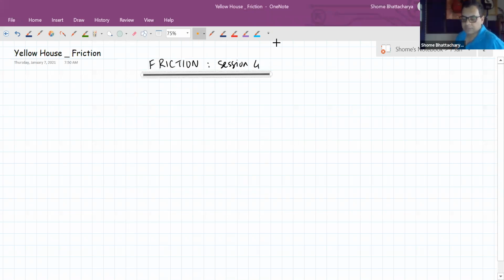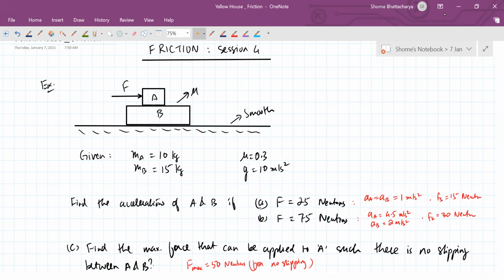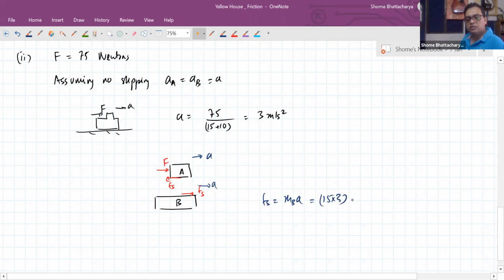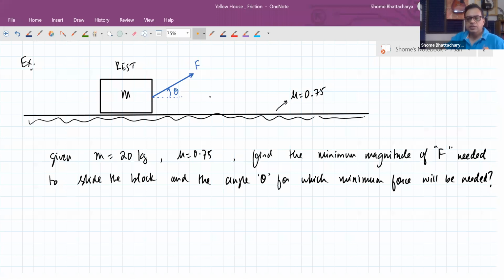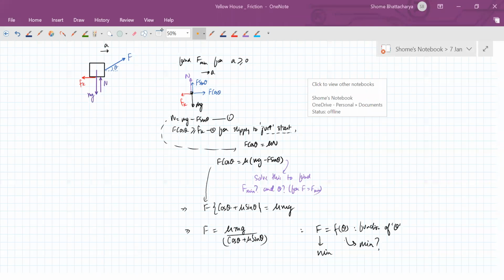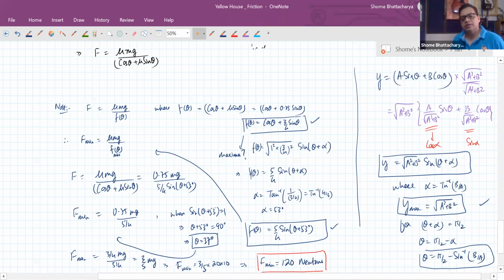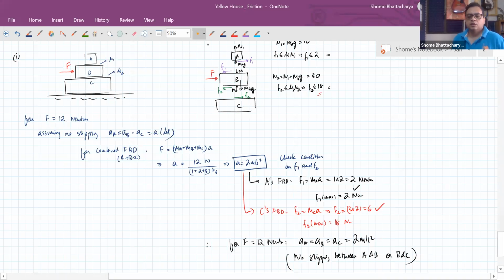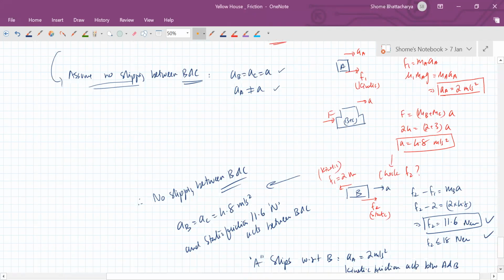The IITIAN’S HUB | Friction | Yellow House | Shome Bhattacharya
Final Session on the Chapter Friction!